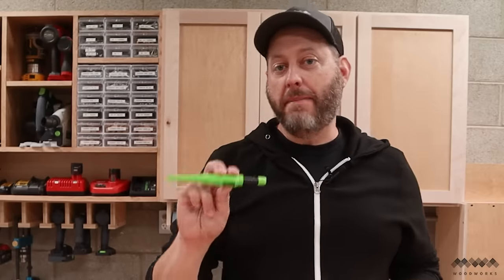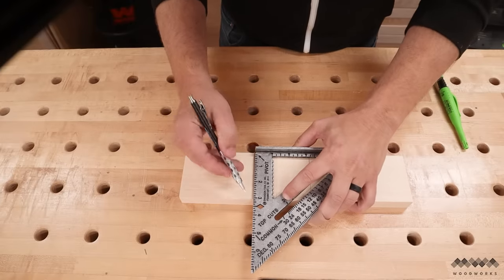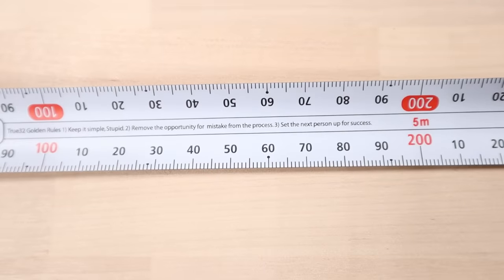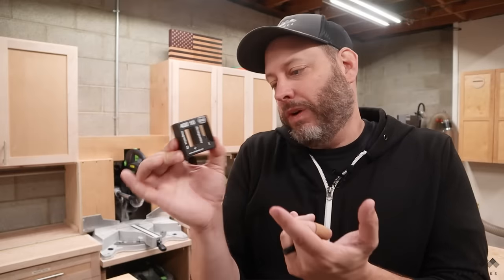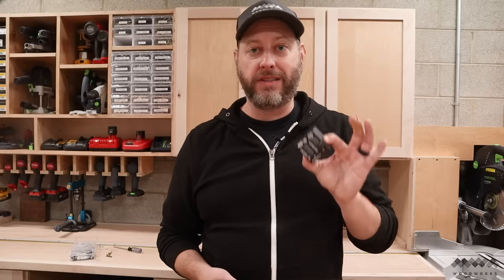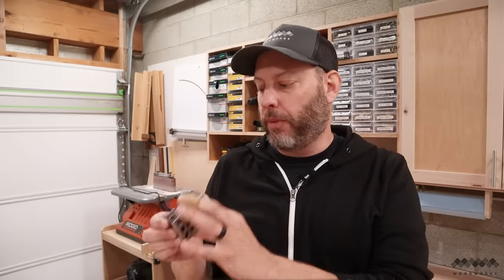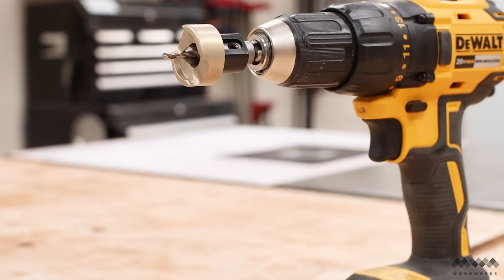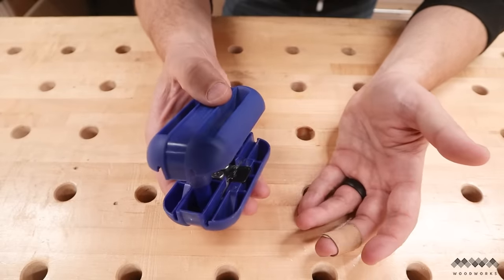Why doesn't every woodworker have these cheap tools?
✅️ TOOLS/SUPPLIES IN THIS VIDEO
Amana Countersink Bit
Pica Dry Mechanical Pencil
Pentel Graph Gear 1000
1-2-3 Blocks
iGaging Set Up Blocks (set)
Stanley 12’ Tape measure
FastCap Quad Edge Banding Trimmer
Wera Ratcheting Screwdriver

Cheap Tools I like and LOVE